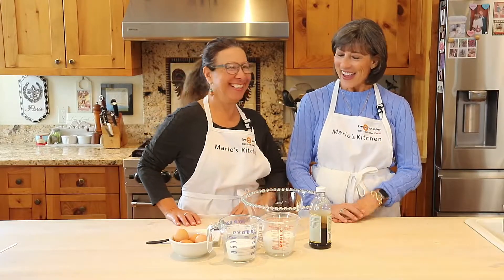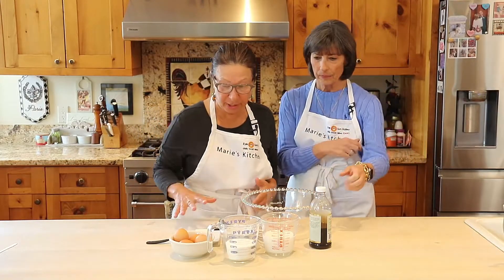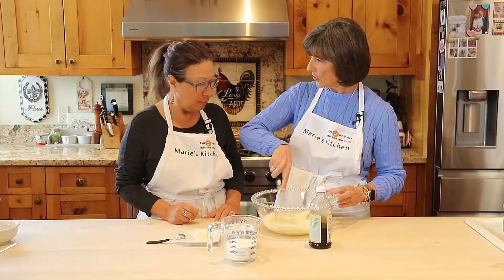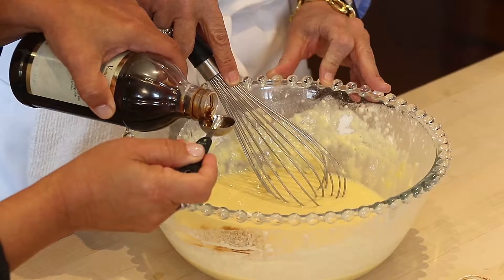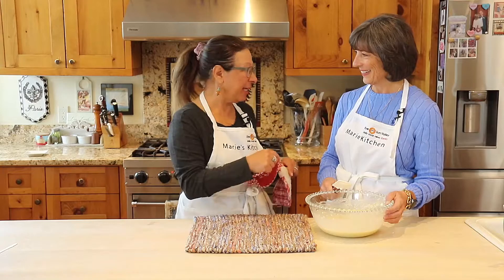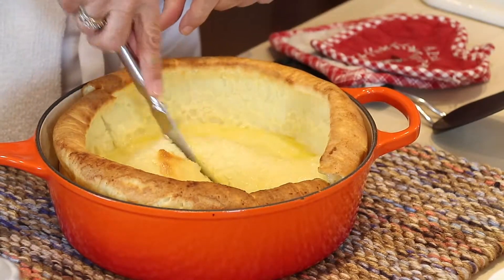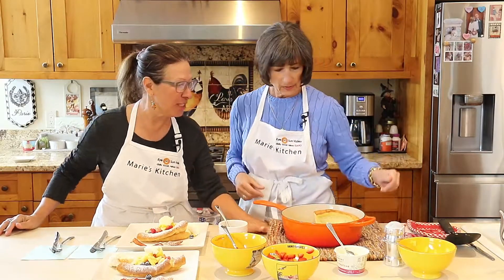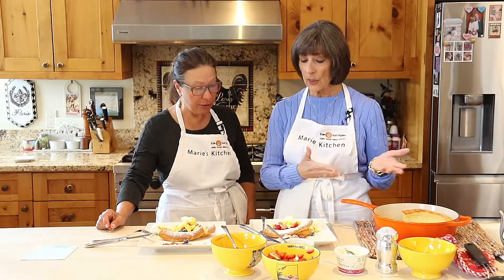Dutch Babies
Marie and Darci whip up one of Darci's mother's favorite Dutch Baby recipes.

Recipe:
4 eggs
1 cup flour
1 cup milk
3 teaspoons vanilla
Sugar, pinch
3 tablespoons butter

Set oven to 400 degrees. Crack eggs in a bowl. Add milk and whisk. Add flour and whisk. Add pinch of sugar and vanilla; whisk so smooth.

Put butter in pan and put in preheated oven. As soon as butter is melted, bring out, put batter in and put right back in the oven.

Bake 20 minutes. Top with your choice of fruit, powdered sugar, cinnamon sugar, crème fraiche, yogurt or whipped cream—even maple syrup, if you like.